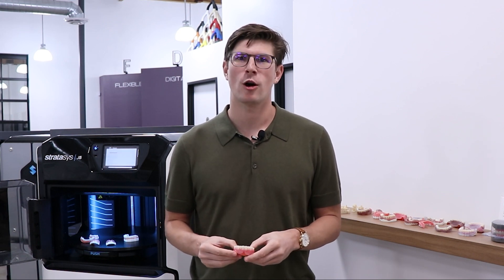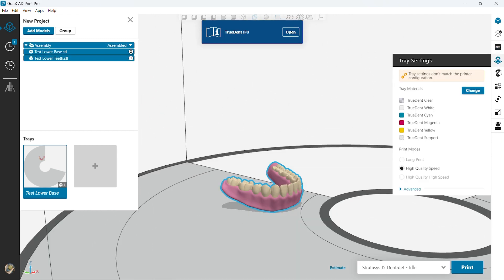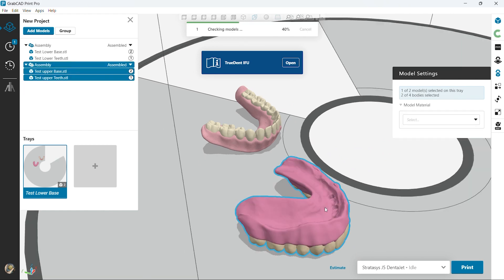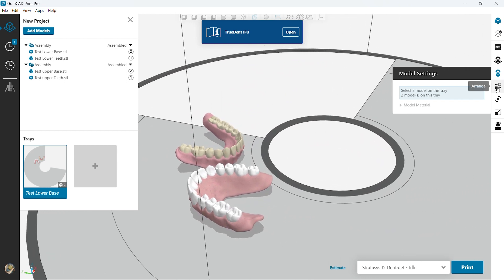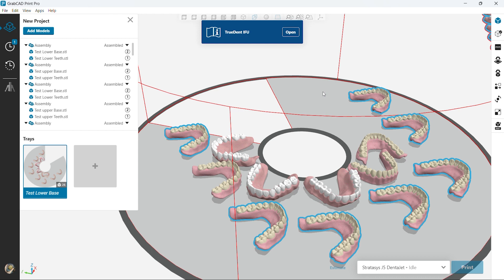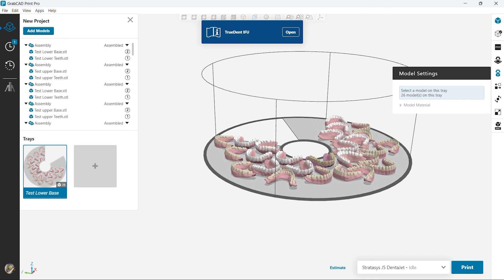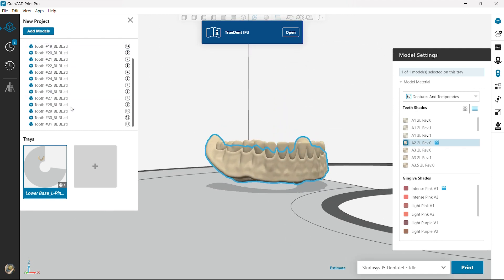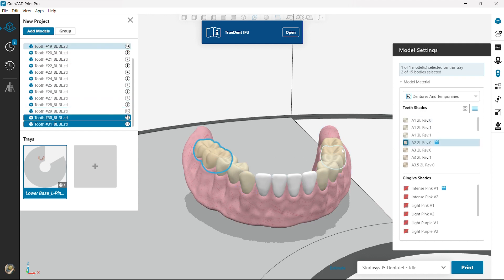30 on 3D | Coloring Dental Models in GrabCAD | Purple Platypus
On this edition of 30 on 3D, Sales Engineer, Hudson Romain takes us through how to add color to designated parts of dental models and dentures using GrabCad.

ABOUT US
Purple Platypus, headquartered in Orange County, is the only Diamond-level Stratasys reseller covering CA, AZ, and NV. Through 3D printer machine sales, custom part printing, and engineering services, Purple Platypus offers superior solutions. Purple Platypus works closely with Fortune 100 companies, optimizing their design and manufacturing processes. With an extensive product line, three convenient locations, the largest Stratasys showroom on the West Coast, and a committed team of knowledgeable industry experts, Purple Platypus provides businesses the technology needed to bring their innovative designs and ideas to life.